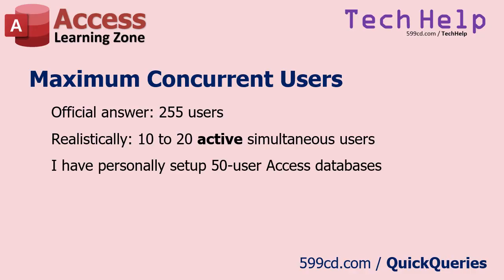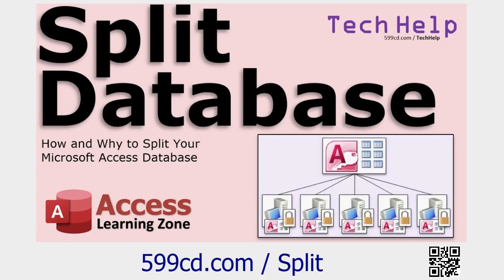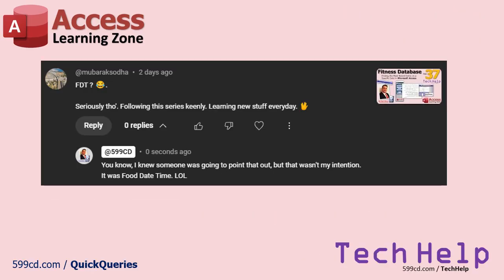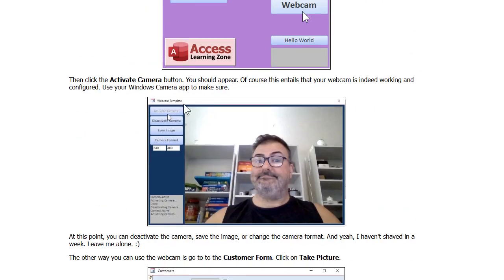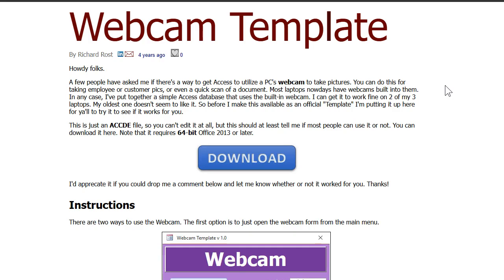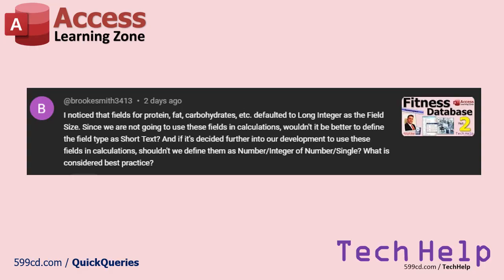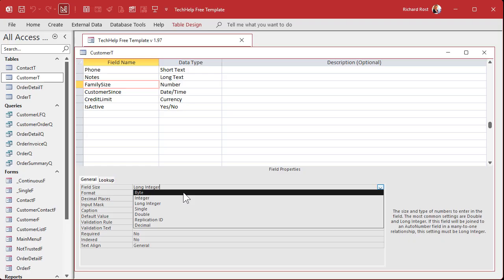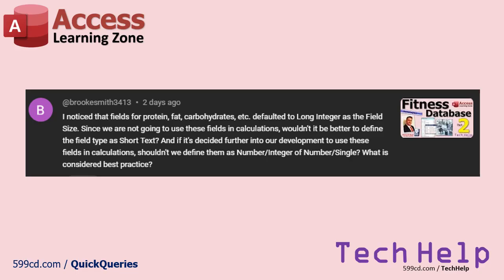What's the Maximum Number of Simultaneous Users Microsoft Access Can Handle - Quick Queries #58.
In this Microsoft Access tutorial I will show you how many simultaneous users Access can realistically support, discuss best practices for handling multiple users, explain when to upgrade to SQL Server, and answer viewer questions about primary keys, field types for storing numbers, and integrating a webcam with Access.